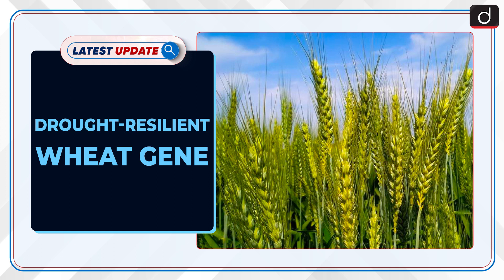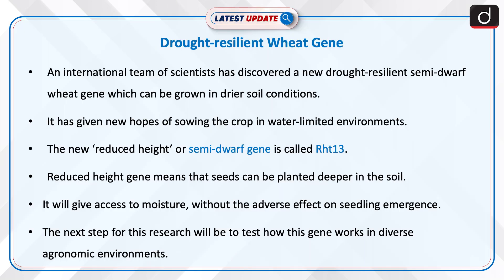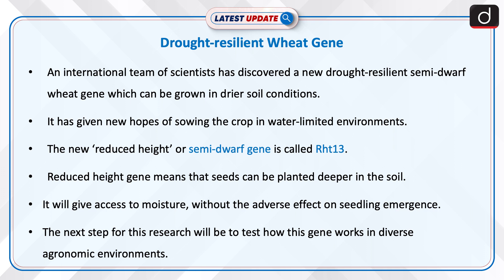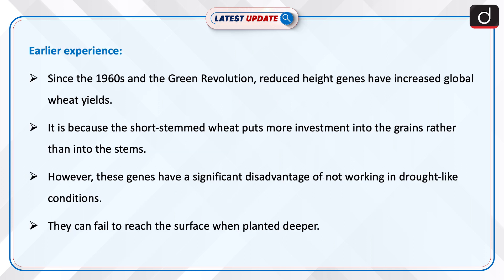drought-resilient wheat gene - Latest update | Drishti IAS English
An international team of scientists has discovered a new drought-resilient semi-dwarf wheat gene which can be grown in drier soil conditions. It has given new hopes of sowing the crop in water-limited environments. the new ‘reduced height’ or semi-dwarf gene is called Rht13. Reduced height gene means that seeds can be planted deeper in the soil, giving access to moisture, without the adverse effect on seedling emergence. The study said varieties of wheat with the Rht13 gene could be rapidly bred into wheat varieties to enable farmers to grow reduced-height wheat in drier soil conditions.